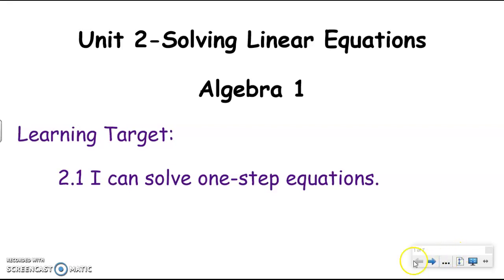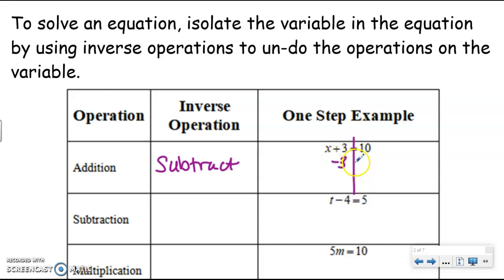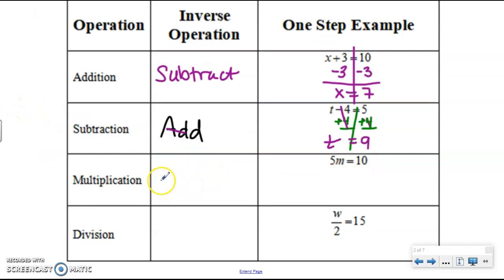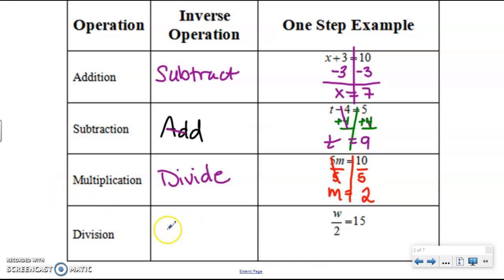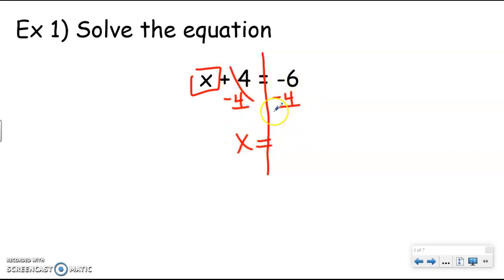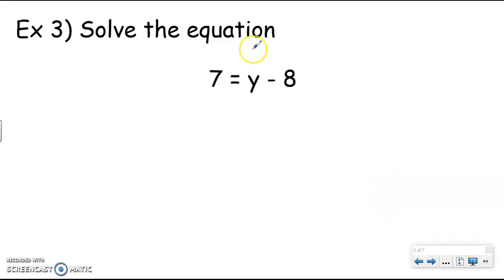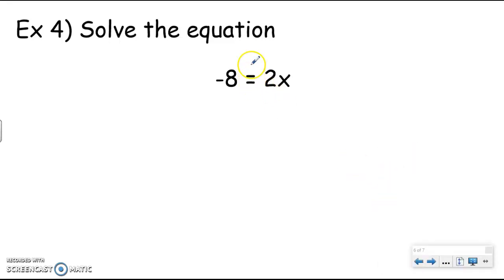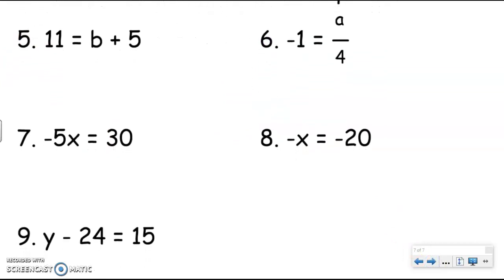2.1 Solve One-Step Equations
2.1 I can solve one-step equations.